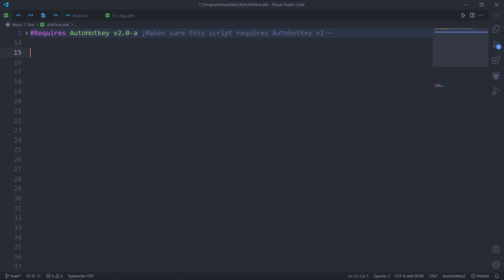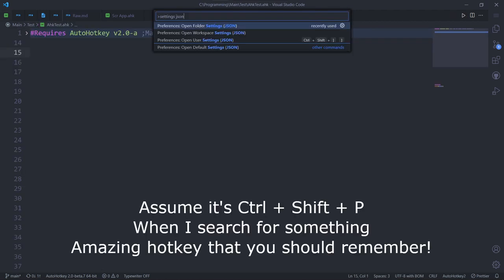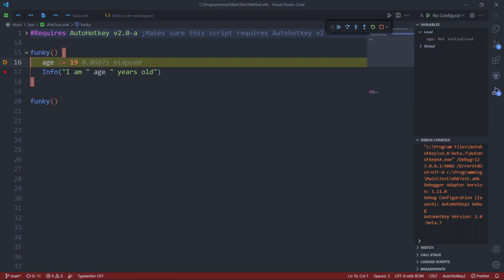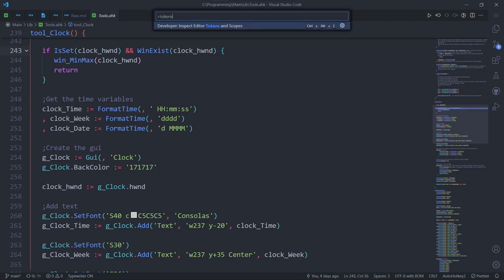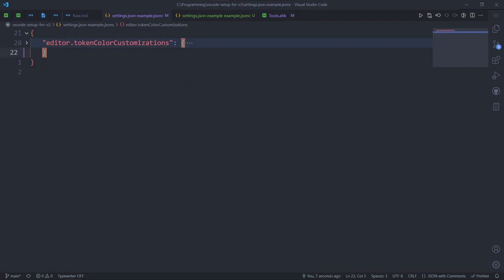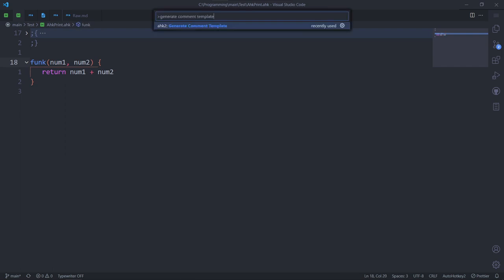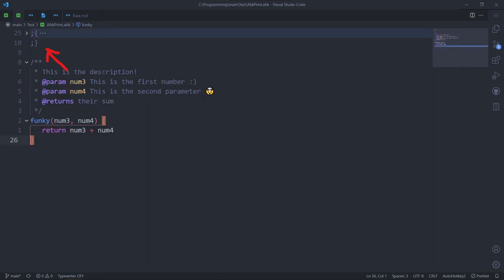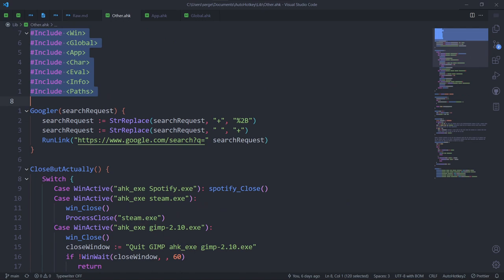Setting up Vs Code for — AutoHotkey v2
Sorry for the spam of multiple videos at once, but these are still going to be useful to someone.

settings.json example shown in the video, as well as the full transcript of the video